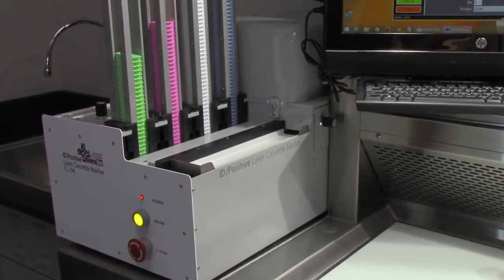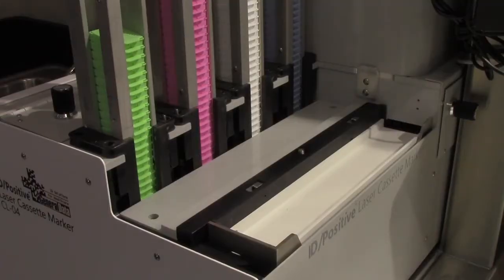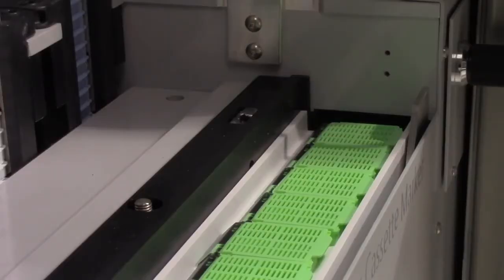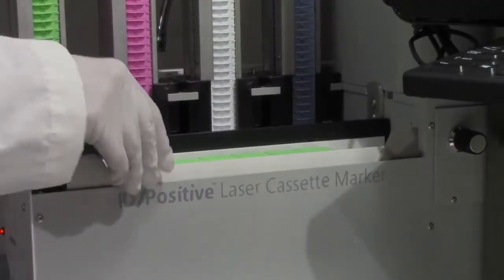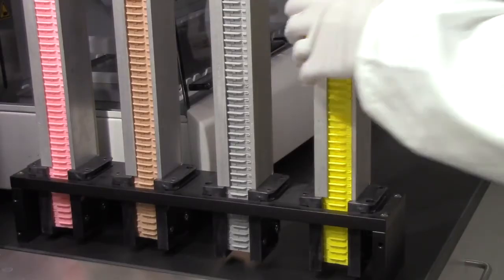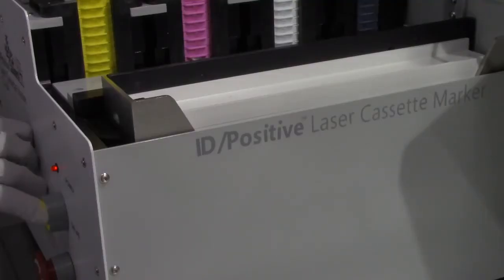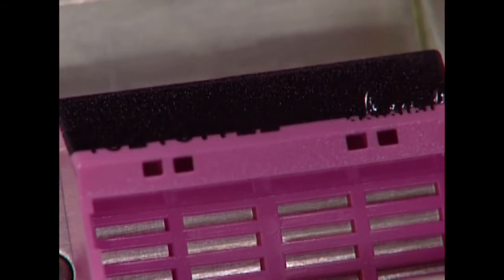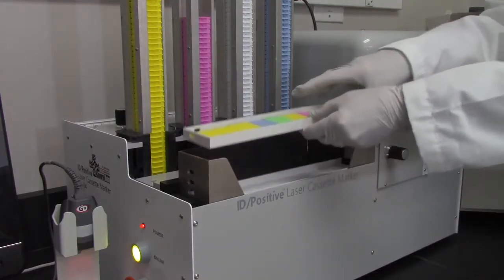LaserTrack AB4 Laser Cassette Printer From General Data Healthcare